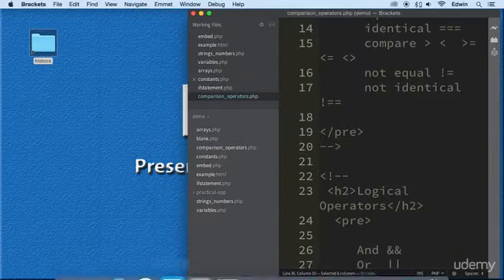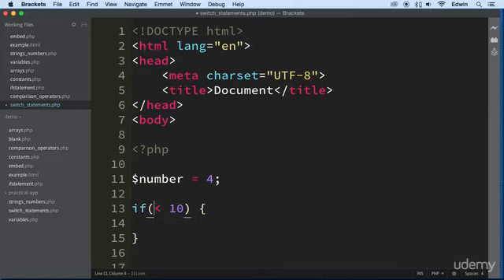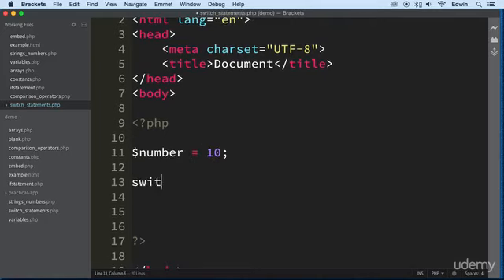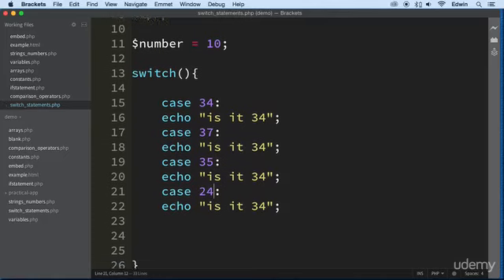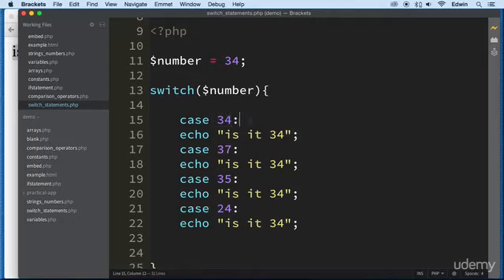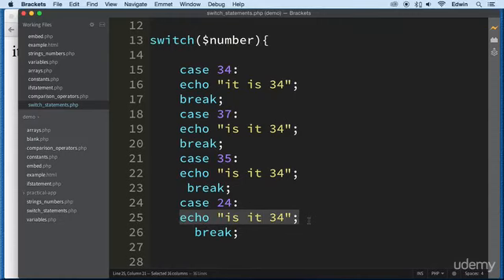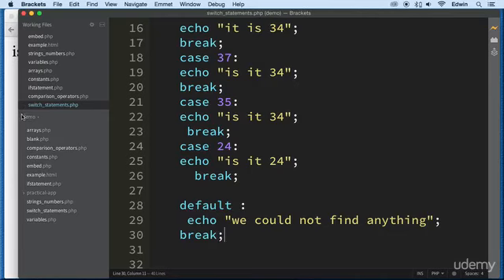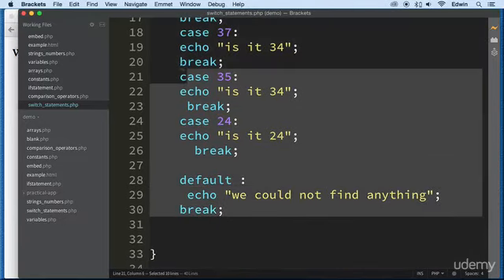3 Switch Statements in PHP - CONTROL STRUCTURES - PHP - BECOME A PHP MASTER - CMS PROJECT COURSE